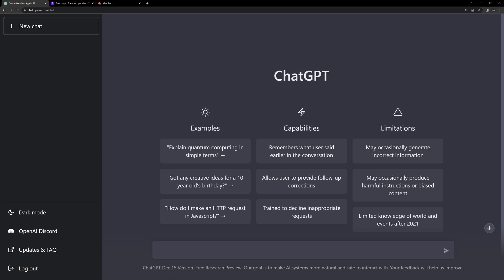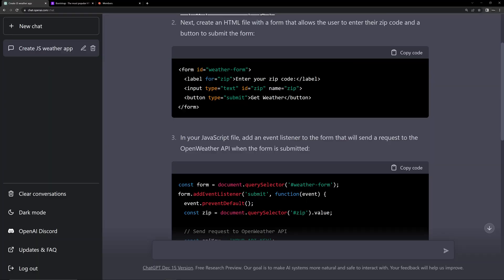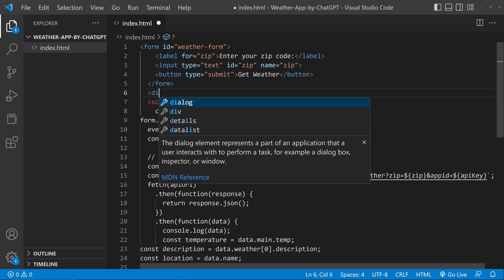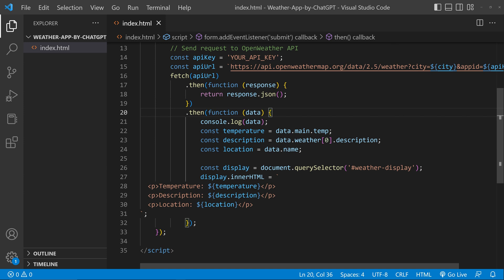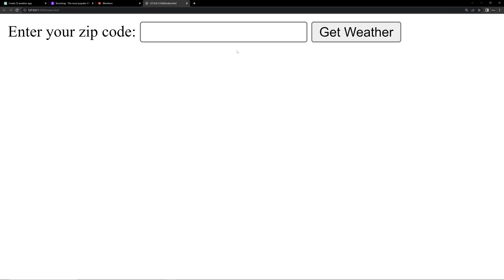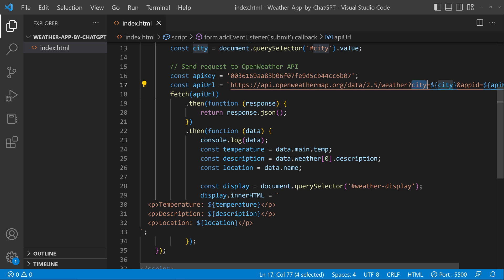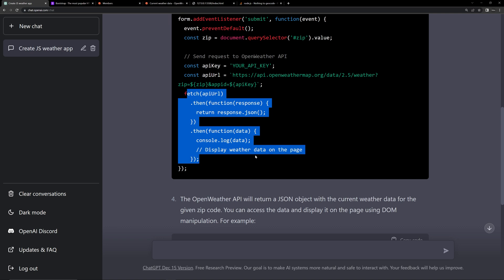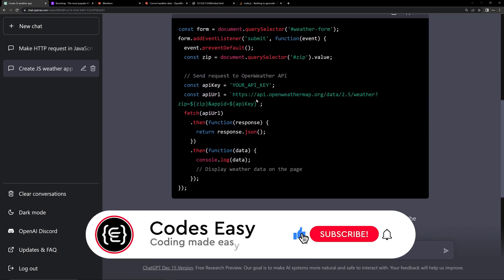ChatGPT Tutorial | Building a Weather app in JavaScript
In this video, we will be using ChatGPT AI to develop a weather application in JavaScript. ChatGPT is an AI that can use natural language processing to understand your request and provide you with the result. We will see the truth about ChatGPT and what it can do in real.

We will also be developing a simple weather application and this weather application will help you stay informed about the weather conditions in your area. By using ChatGPT AI, can we develop the application easily and we will see how in this video.